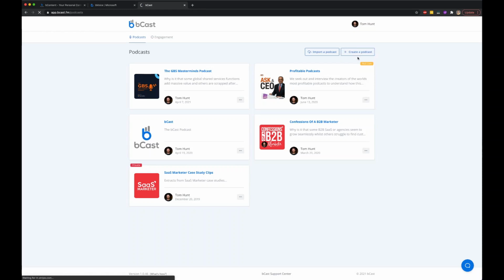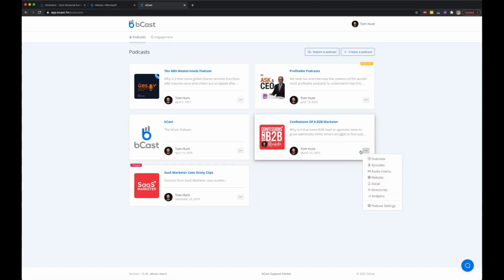bCast Suite Review | bCast Suite Bonuses | bCast Suite Demo | Audio & Podcast Marketing Platform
BONUS #1: Email List Building Strategy

bCast Suite:
bCast Suite is an all-in-one podcast marketing solution, built on a cloud, that helps you create podcast shows for you or your clients by: creating content, recording voiceover and hosting & sharing on TOP 20 podcast platforms. In few easy steps and couple of minutes.

bCast Suite is a powerful, all-in-one podcast marketing solution, built on the cloud. This complete set of tools will help users drive more traffic and make more sales by following the new trend of podcasting and the resurgence of audio on the web.

With bCast Suite you can:
 Create original podcasts for you or your clients
 Create content, recording voice-overs or use our AI voice over technology
 Automatically share your podcast to the TOP 20 podcast platforms.

This suite was created by top experts in the field - people who know what it takes to succeed. With bCast Suite even newbie podcasters will jump to the front of the money-making line by finding and creating quality content in whatever their niche is.

If you buy them, we might get a share of the revenue from the sale from our partners. My goal is to help you make the best purchasing decisions, however, the views and opinions expressed are mine only. As always you should do your own due diligence to verify any claims, results, and statistics before making any kind of purchase. Clicking links or purchasing products recommended on this page may generate income for my website/YouTube channel from affiliate commissions and you should assume I am compensated for any purchases you make. We may receive products free of charge test. This does not drive our decision as to whether or not a product is featured or recommended.